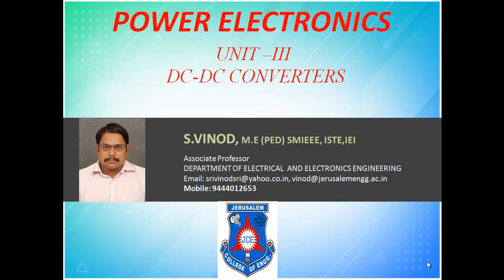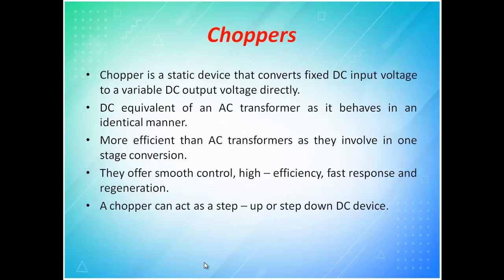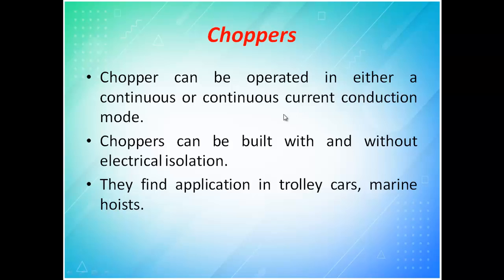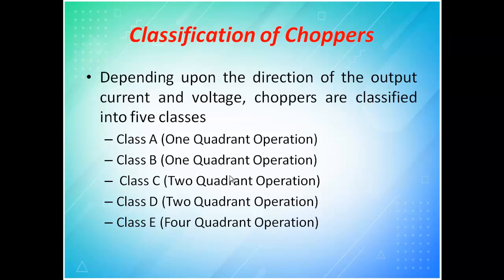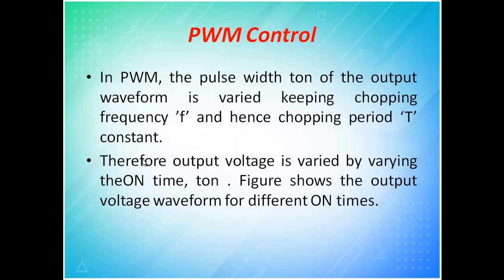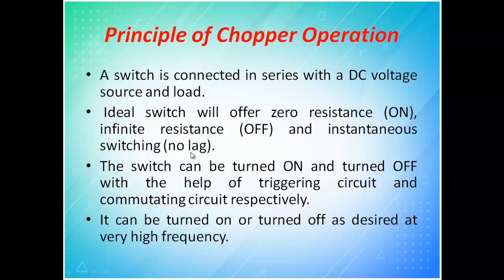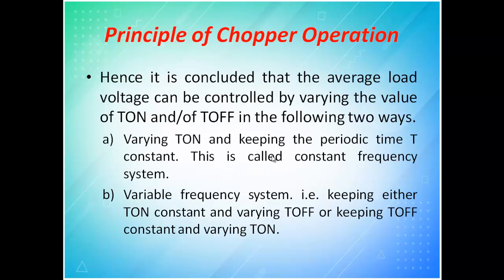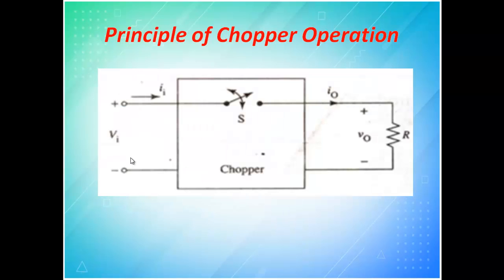UNIT III, Part I- DC-DC CONVERTERS, Basics of chopper, control strategy